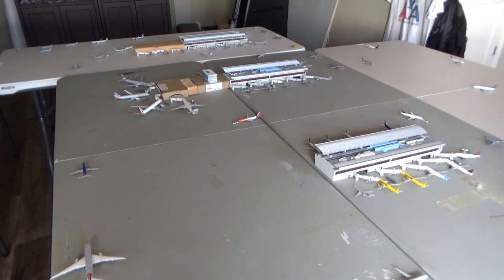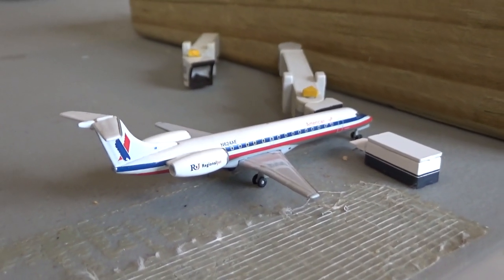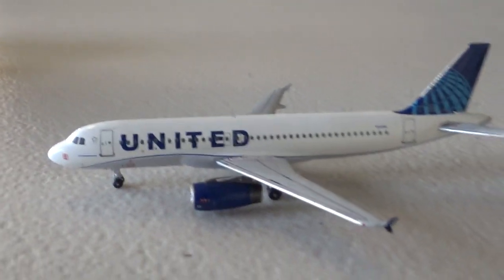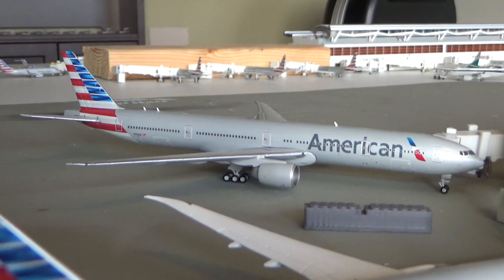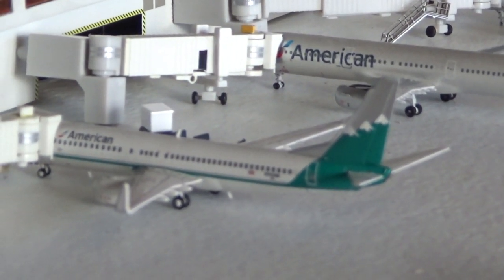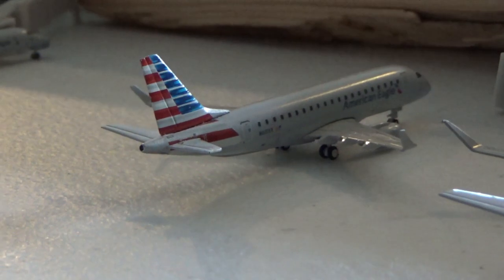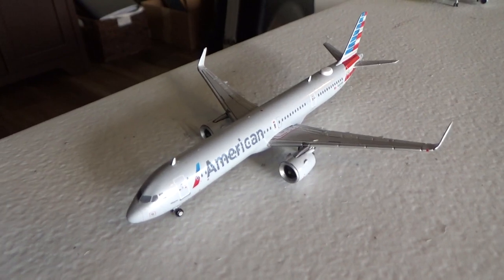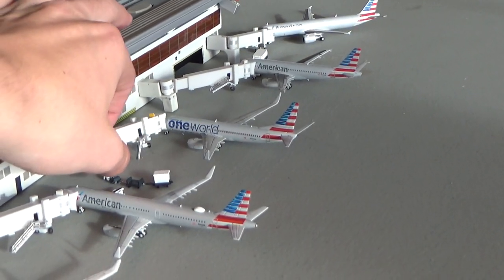*DFW'S RECOVERY*! | Gemini Jets Dallas/Fort Worth International Airport update - May 2020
Welcome back everybody, we get to cap off May with the 26th Dallas Fort Worth International Airport update for you guys with new models, flights returning, and another sendoff... hope you guys enjoy! Comment your thoughts on how Dallas is recovering from the current times!